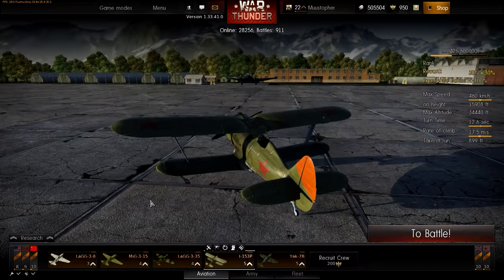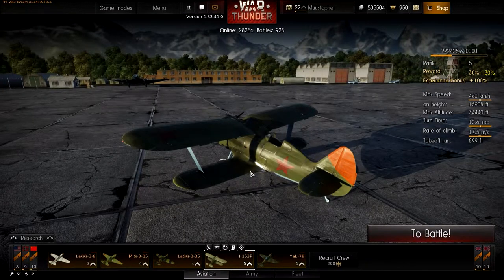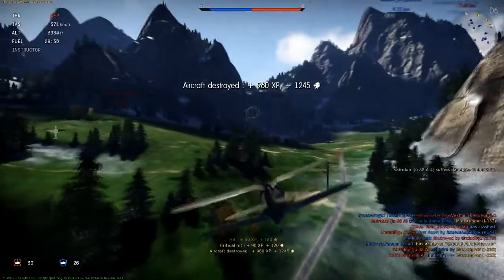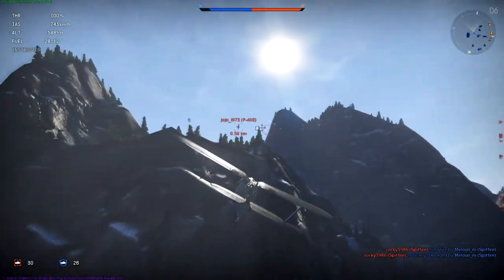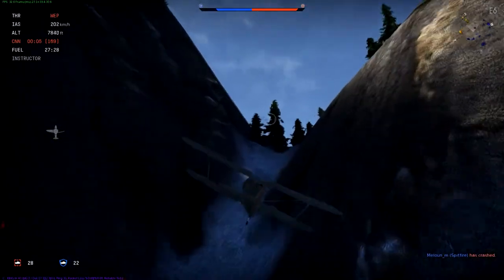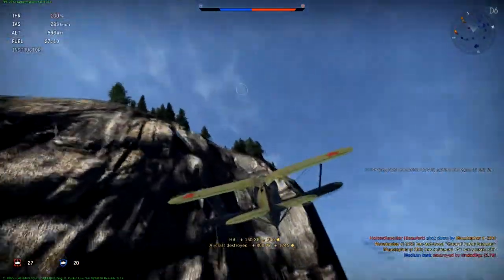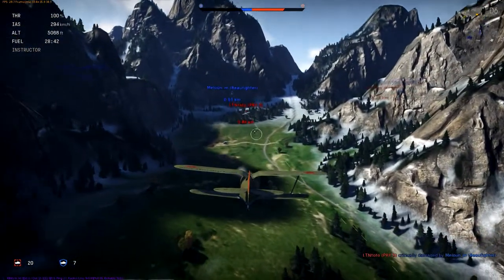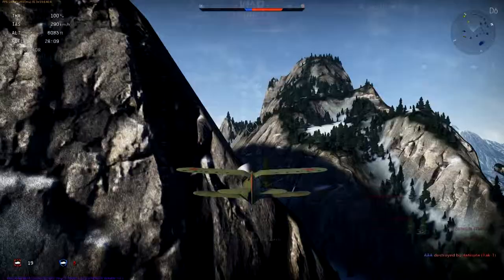Premium Plane Review - I-153P Chaika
So is the I-153P worth your cash? let's find out